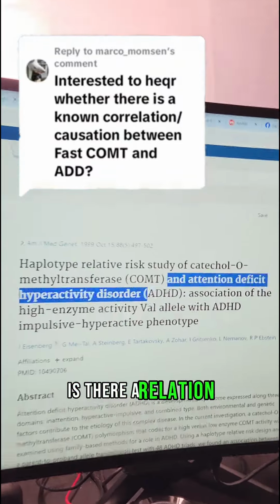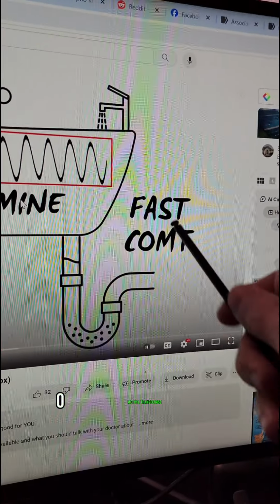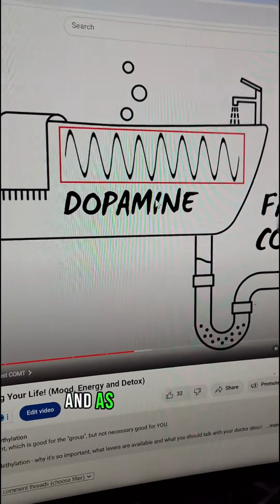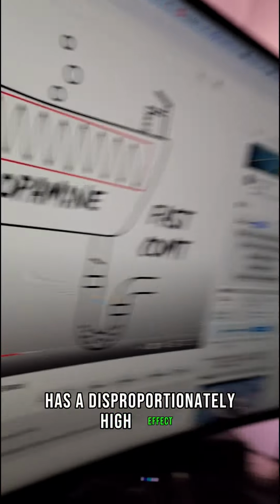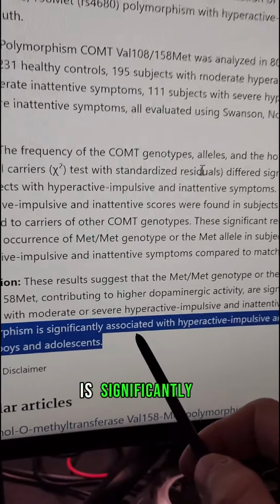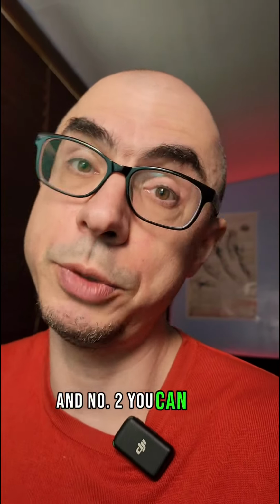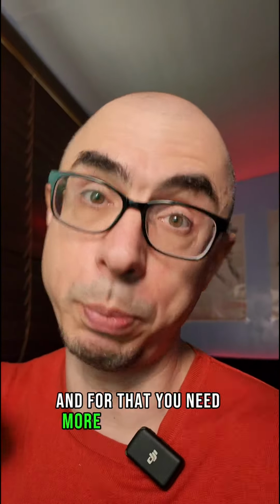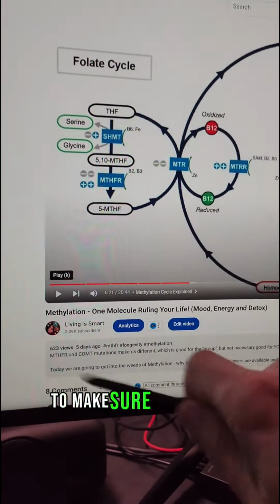Boost Dopamine Naturally: ADHD Hack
While adhd is not necessary caused by the fast comt, knowing what we know about dopamine, the later can make it quite worse.  Or perhaps mitigating fast compt even can improve the focus.

Talk with your doctor first.

Conclusion: These results suggest that the Met/Met genotype or the Met allele of the COMT Val108/158Met, contributing to higher dopaminergic activity, are significantly overrepresented in subjects with moderate or severe hyperactive-impulsive and inattentive symptoms, and that this polymorphism is significantly associated with hyperactive-impulsive and inattentive symptoms in young boys and adolescents.

Hidden ADHD Driver (Hack Your Dopamine)